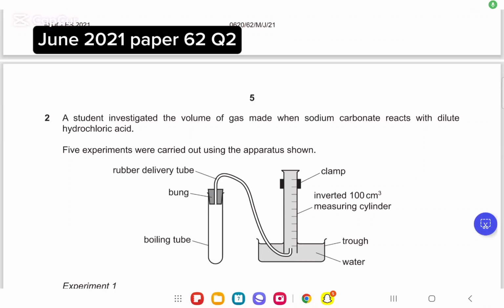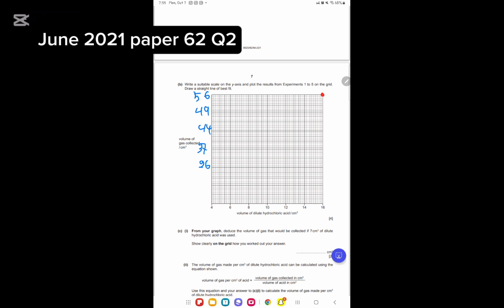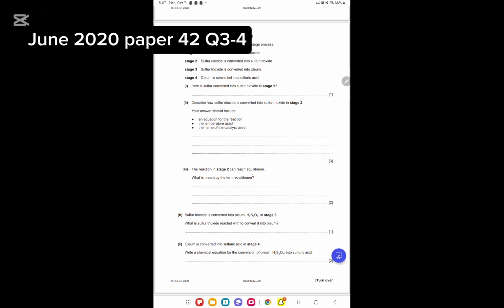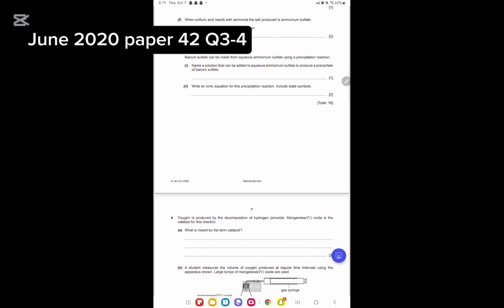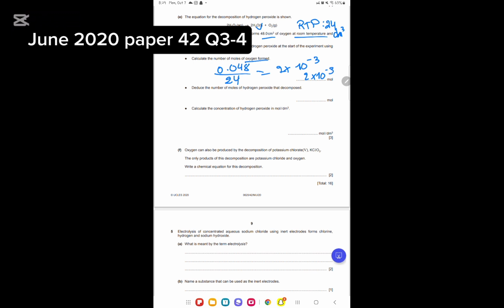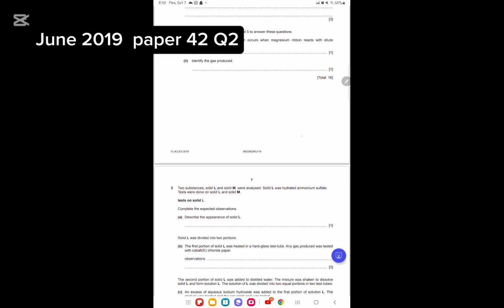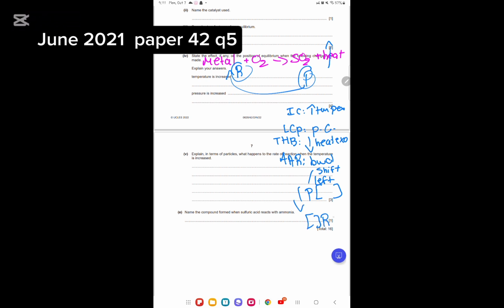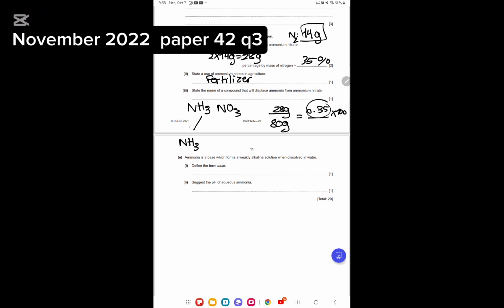Chemistry IGCSE past papers needed for periodic explained